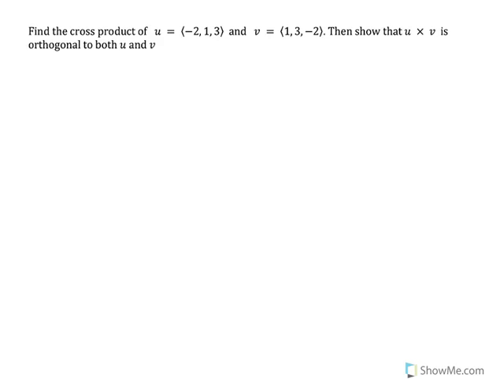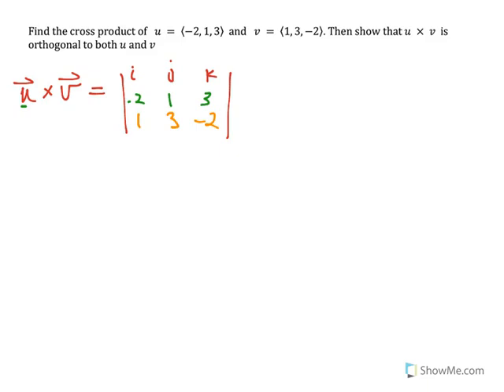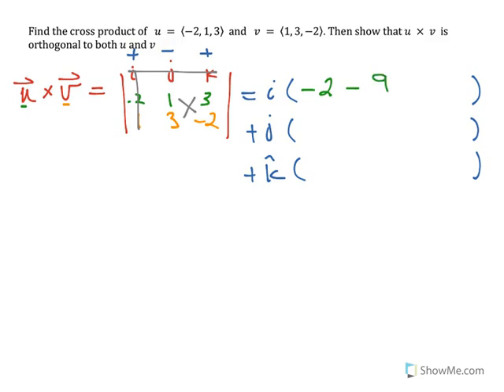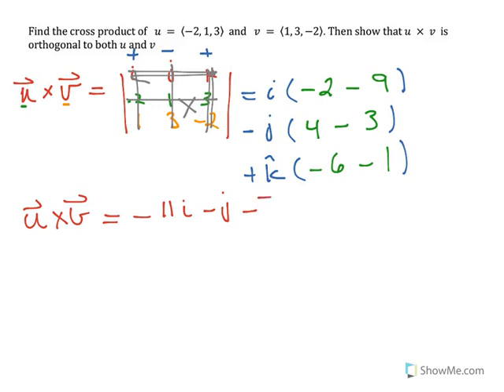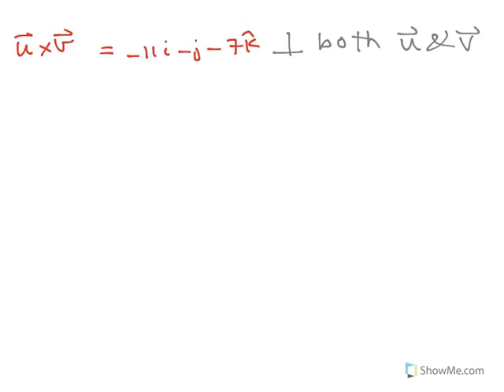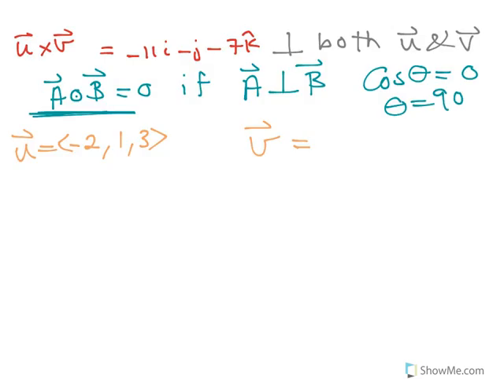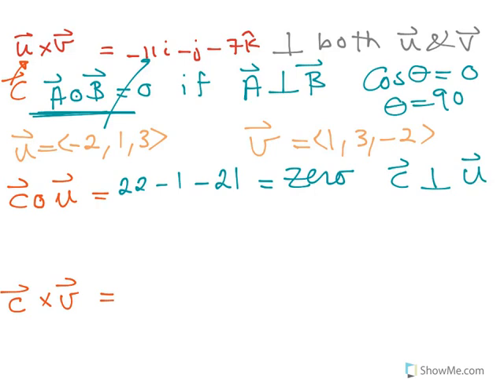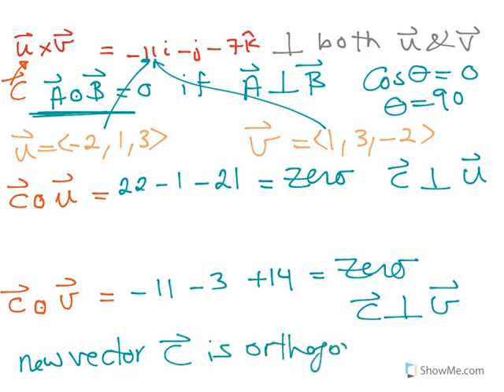MATH HELP: Cross product 3D and proving orthogonal vectors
How to use Cross product 3D and proving orthogonal vectors